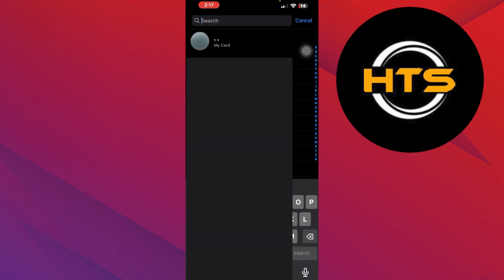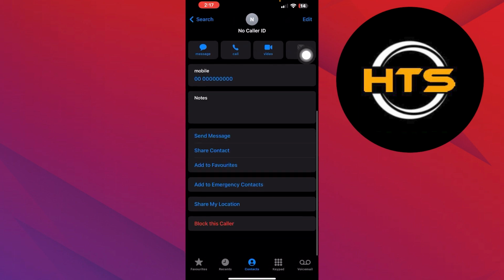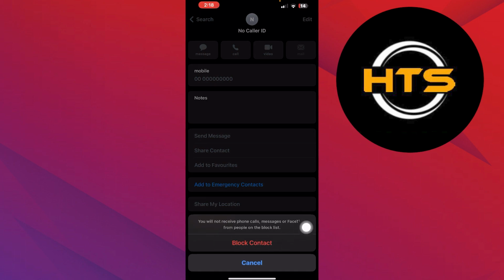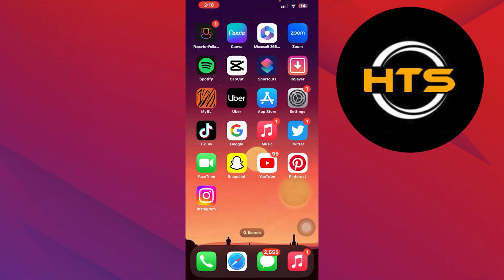How To Block No Caller ID On iPhone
Hey everyone! Welcome to this how to block calls with no caller ID on iPhone video tutorial.

If you want to know how to block a no caller ID on iPhone, how to block unknown numbers on iPhone or how to block callers with no caller ID, this video is for you.

In this video, we will show you how to block calls with no caller ID, how to block no caller ID phone calls iPhone and how to block numbers with no caller ID on iPhone.

The steps on how to block numbers with no caller ID is easy.

After watching this video, you will learn how to block a no caller ID on iPhone and how to block calls from unknown numbers.